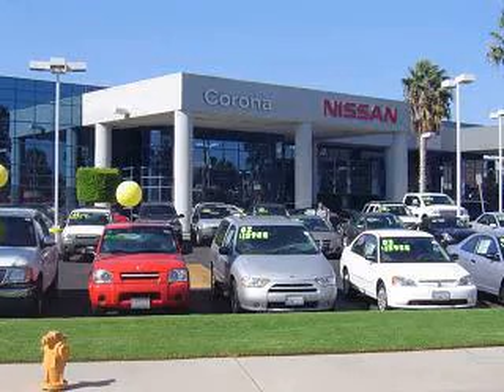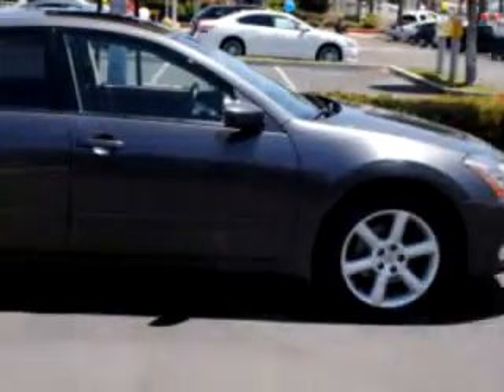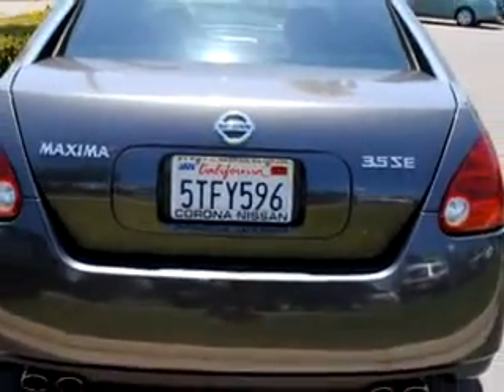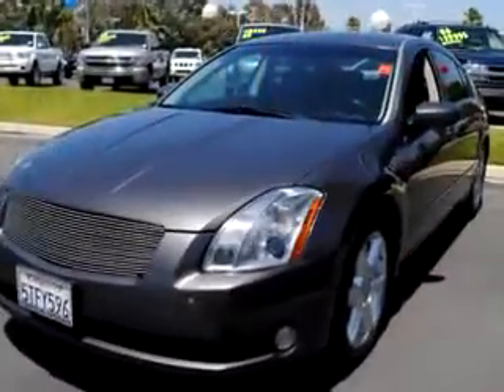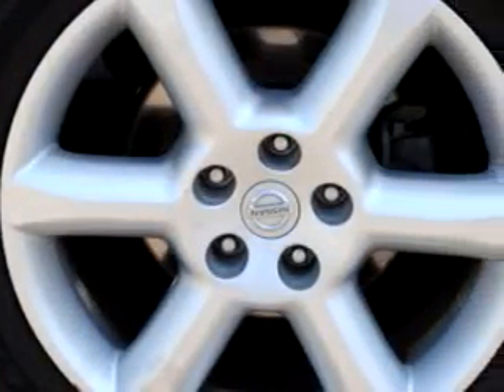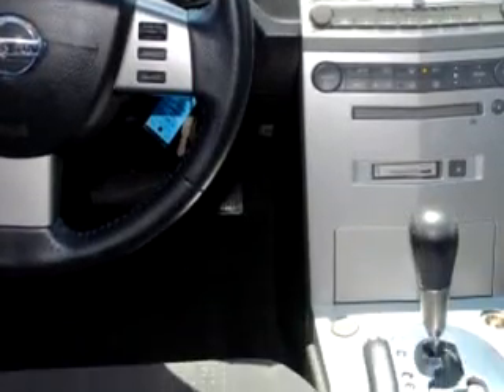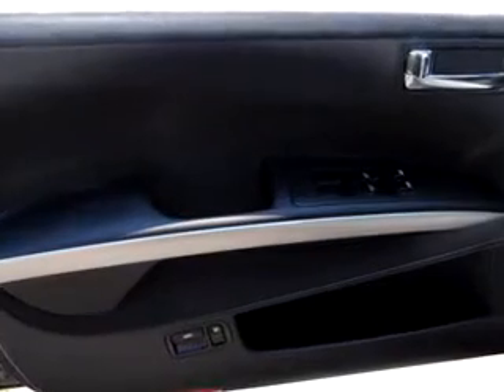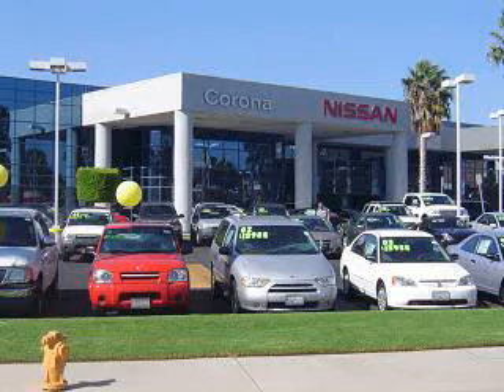2006 Nissan Maxima 3.5 SE CORONA NISSAN CORONA, CA 92882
2006 Nissan Maxima 3.5 SE- you will love this GREY 2006 Nissan Maxima, equipped with a 6 Cyl. engine and an automatic transmission with 70,178 miles. enjoy an impressive 28 miles to the gallon on this great car with features like Sunroof, Side Air Bag System, Cruise Control, Dual Air Bags, Anti Theft/Security System, Anti-Theft Devices, Traction Control System, and much more. Enjoy the drive and have peace of mind in this 2006 Nissan Maxima. see us at CORONA NISSAN today!
miles-  70,178
vin- 1N4BA41E36C817497

CORONA NISSAN
2575 WARDLOW ROAD
CORONA, California 92882